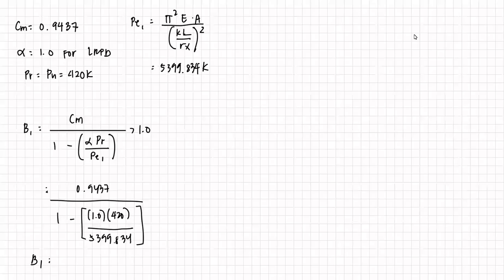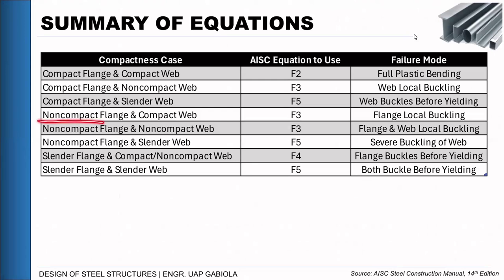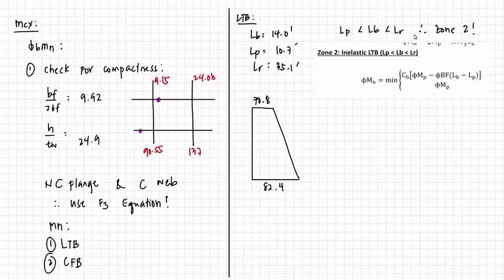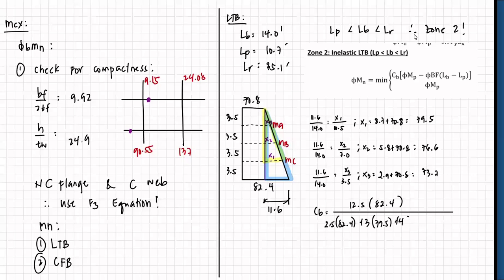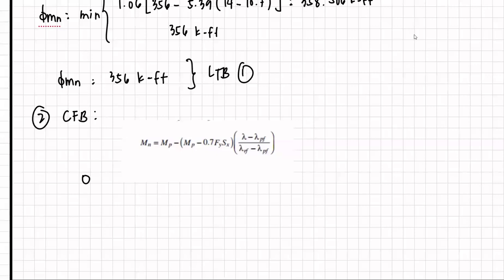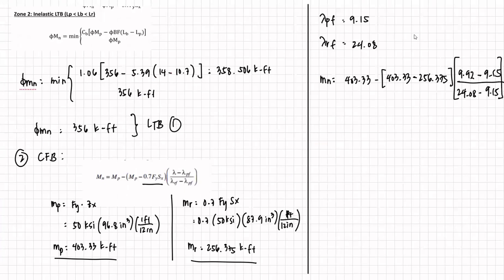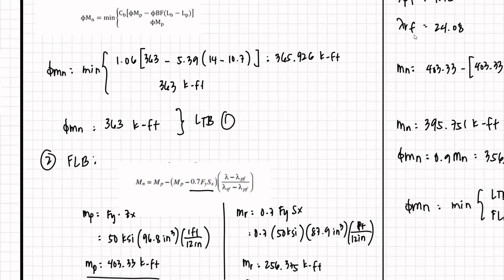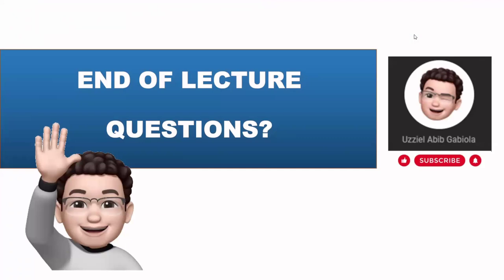PRINCIPLES OF STEEL DESIGN | ANALYSIS OF BEAM COLUMN - MOMENT AMPLIFICATION METHOD - BRACED - PART 2